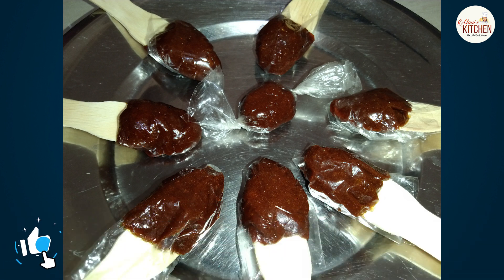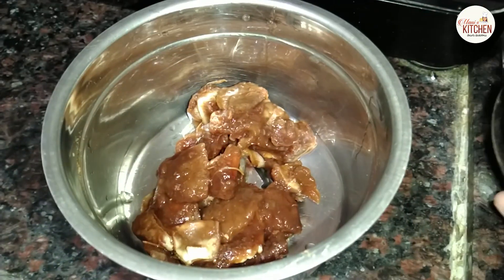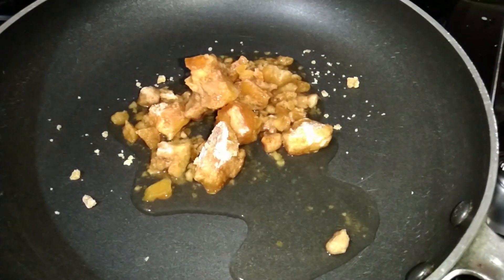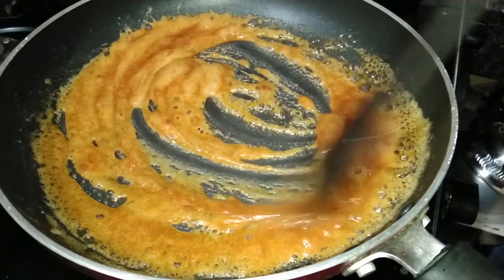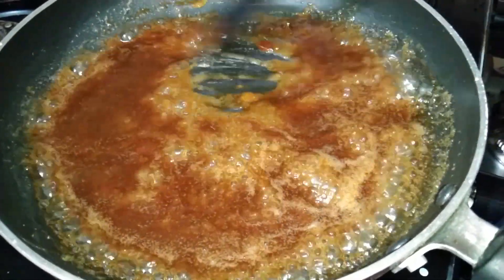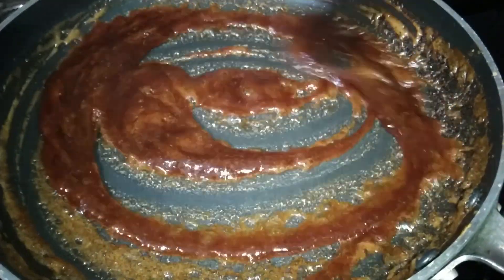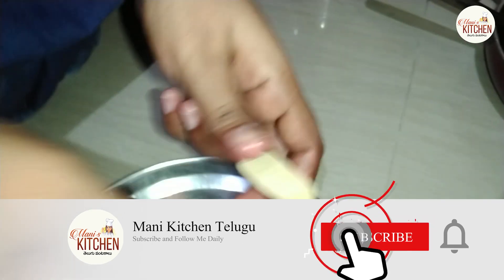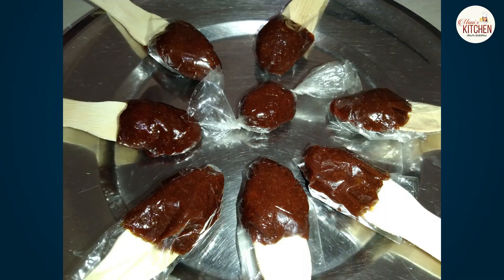చిన్నపాటి మధురమైన జ్ఞాపకం చింతపండు చాకెల్లేట్ Tamarind Lollipop in Telugu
Watch..చిన్నపాటి మధురమైన జ్ఞాపకం చింతపండు చాకెల్లేట్  Tamarind Lollipop in Telugu.